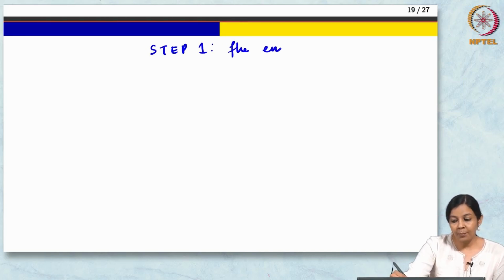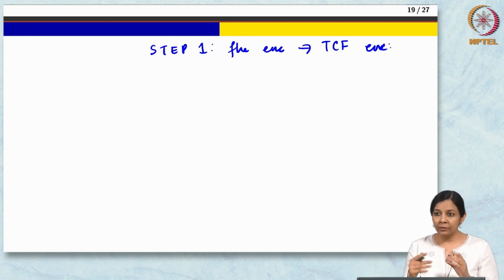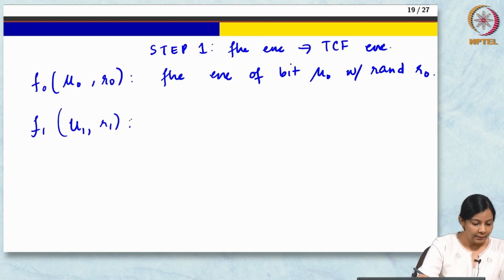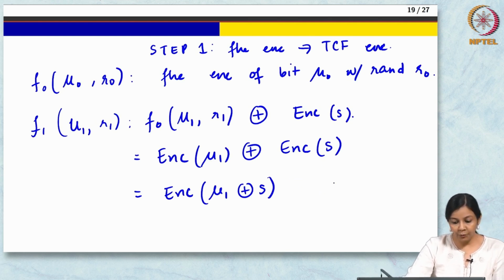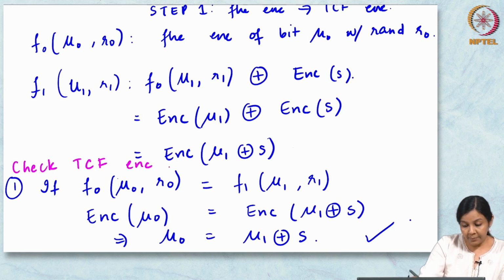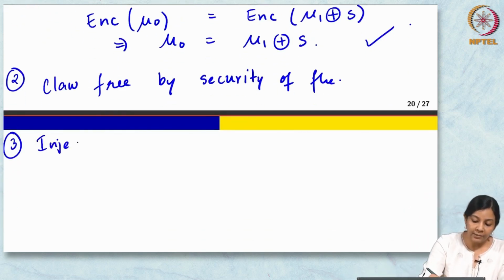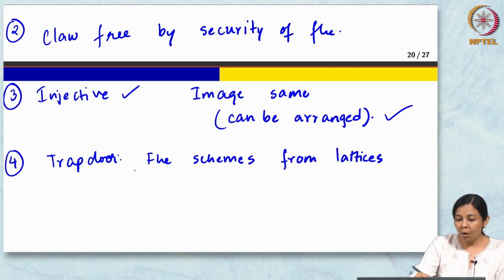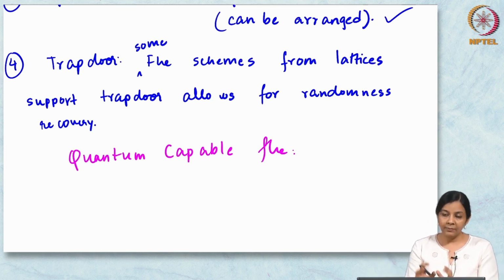Quantum PKE and FHE - Part 5